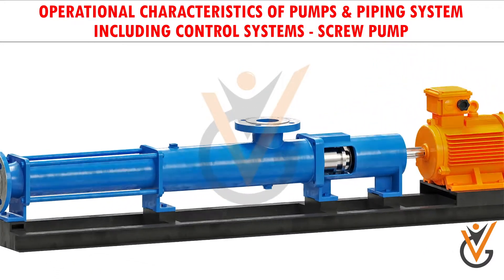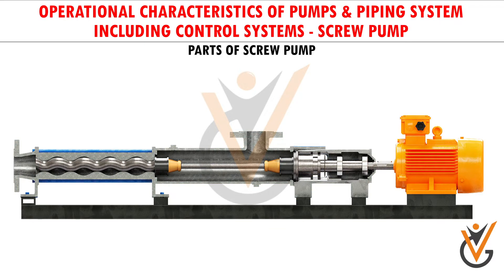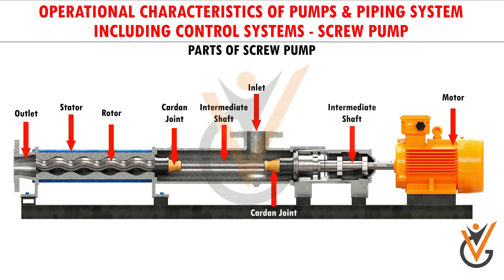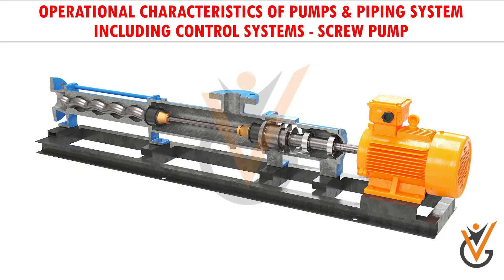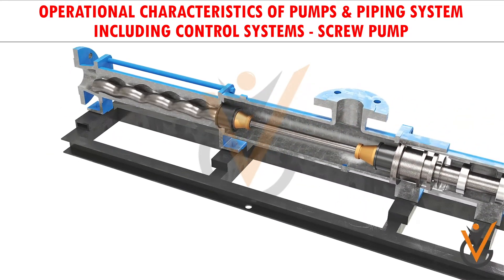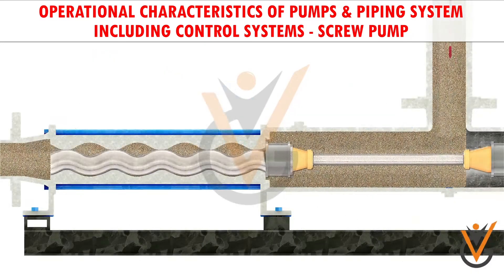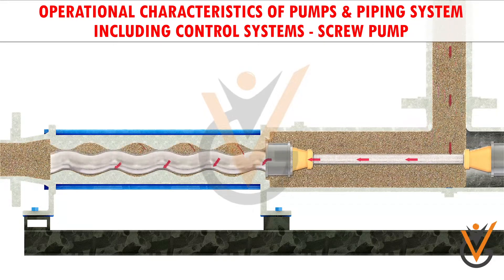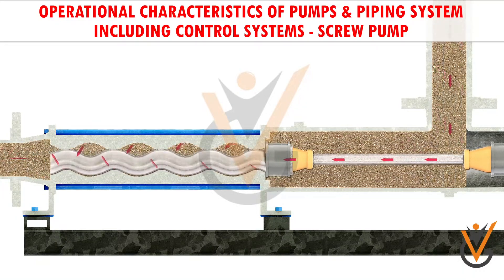Operational Characteristics of Pumps & Piping System Including Control System | Screw Pump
Course Name: Operational Characteristics of Pumps & Piping System Including Control System
Topic Name: Screw Pump